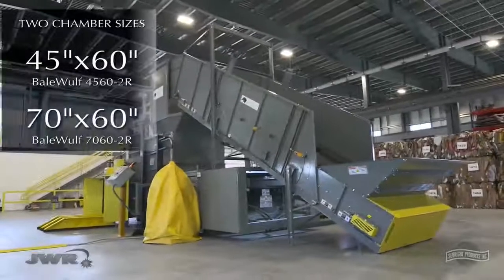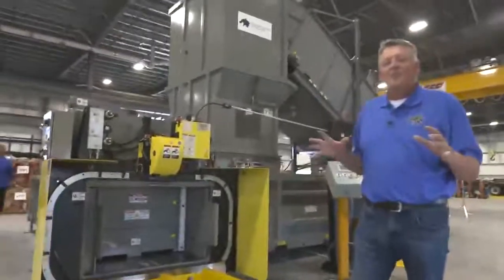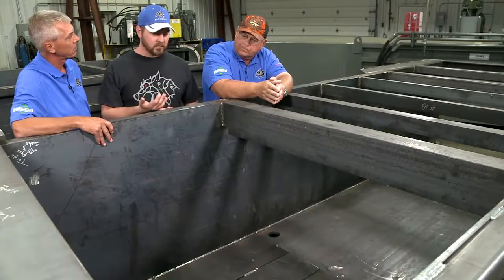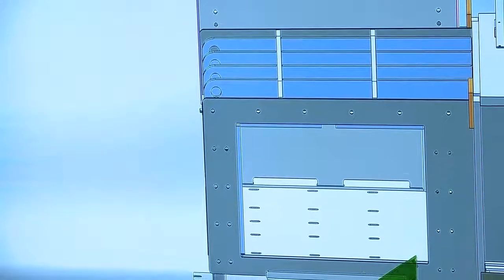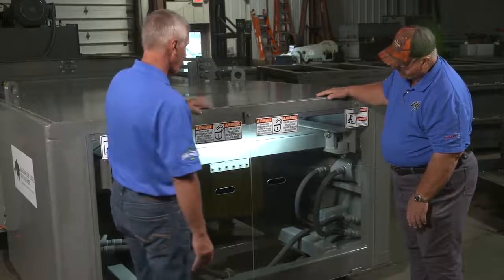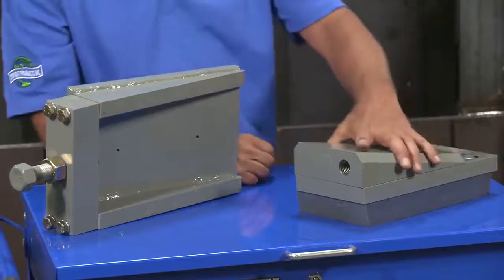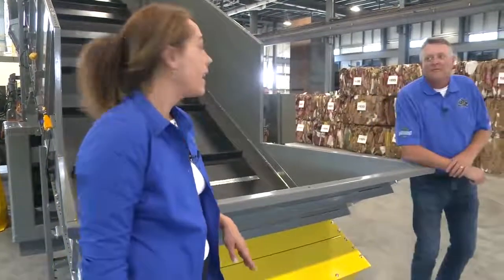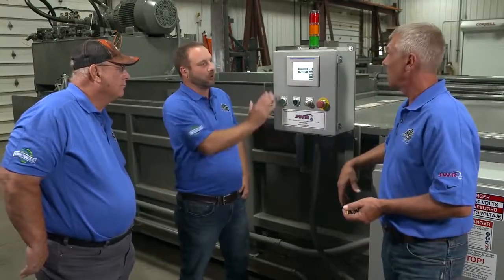BaleWulf Two Ram Launch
Watch to Learn more about the BaleWulf 2 Ram Baler.